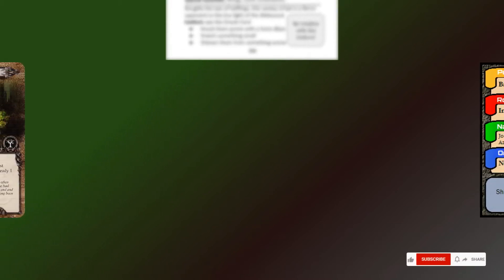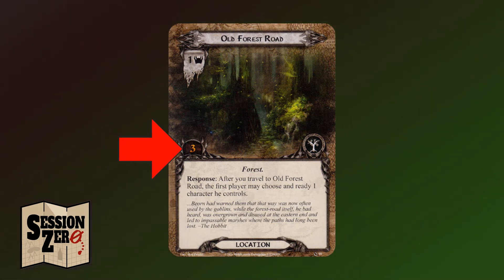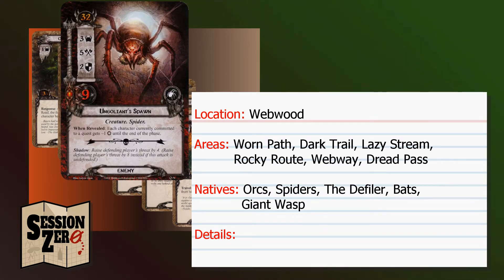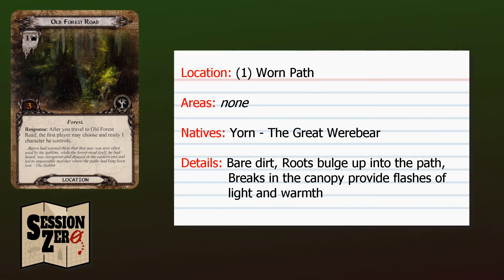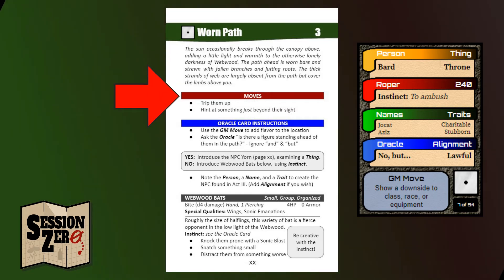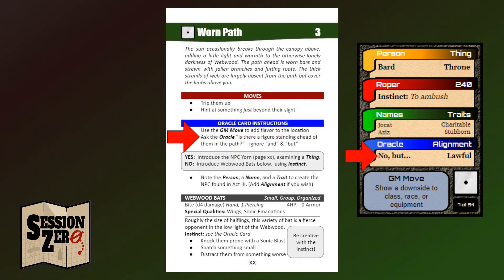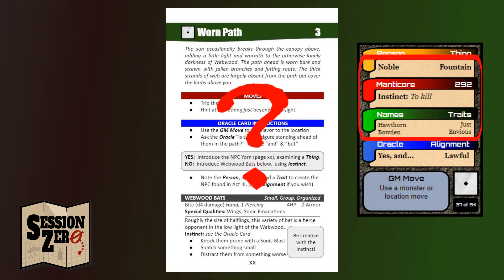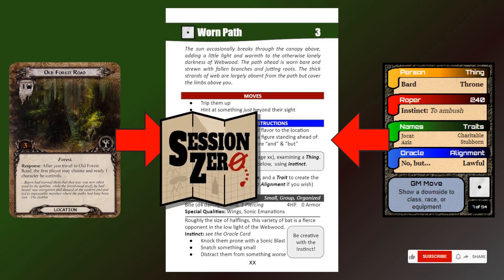Worn Path | A Dungeon World Location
This video combines a location card from the Lord of the Rings LCG and my Dungeon World Oracle Deck to create and customize a playable Dungeon World location

=== LINKS ===